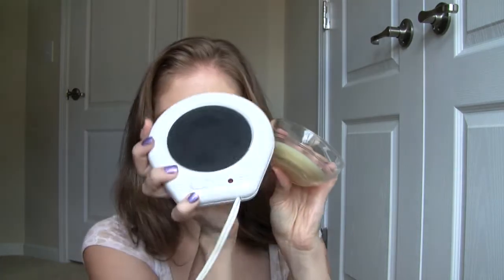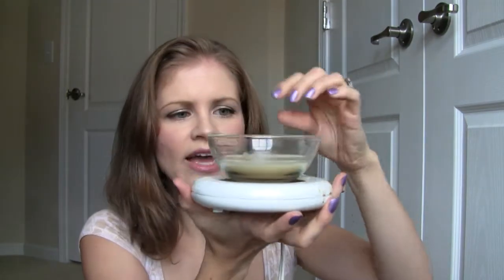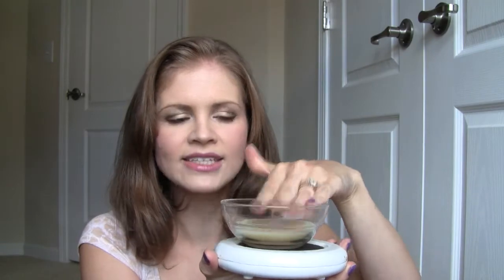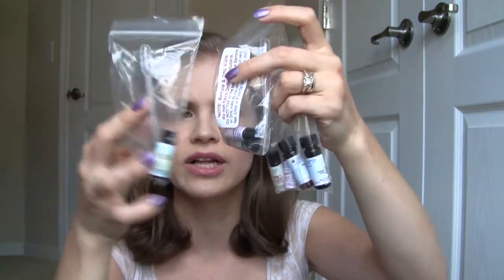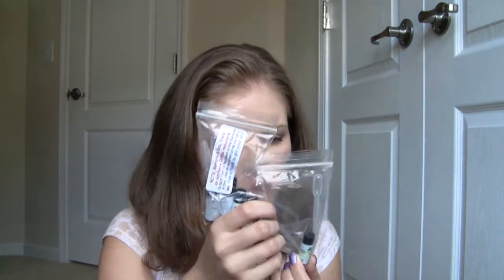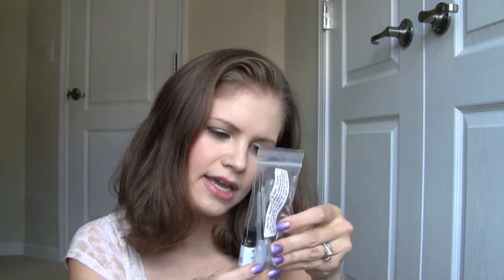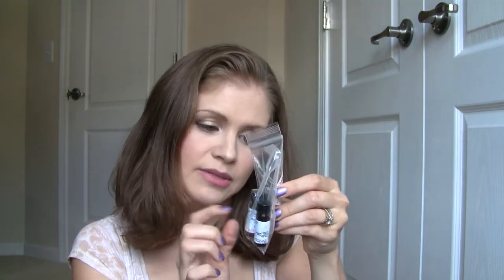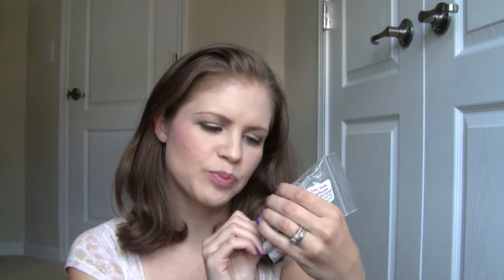Scenting Your Home Naturally: Candle Melts w/ Essential Oils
This video is about a natural way to fragrance your living space by using candle melts fragranced with essential oils. They are also a great alternative to candles, if you are wanting to avoid having an open flame.
In this video I talk about what candle melts are, how they work, and all the scents I have. They are all from a company called Birth Hill Happenings Aromatherapy.

I pre-recorded this video before I got my new filming setup, this is why it is my "old" background.